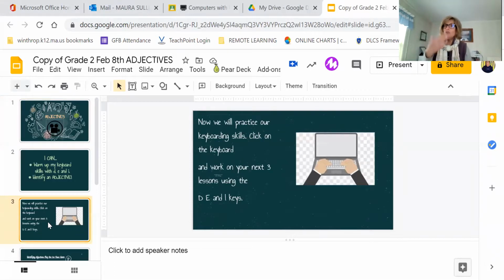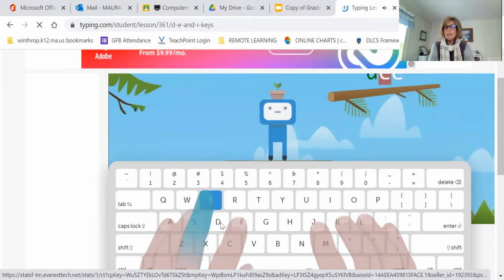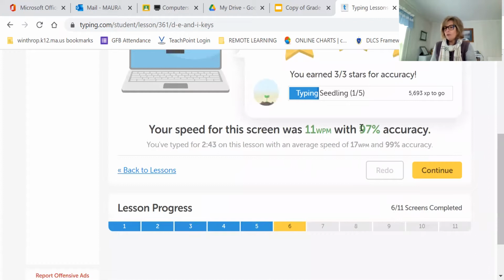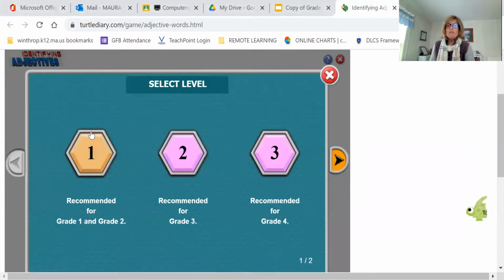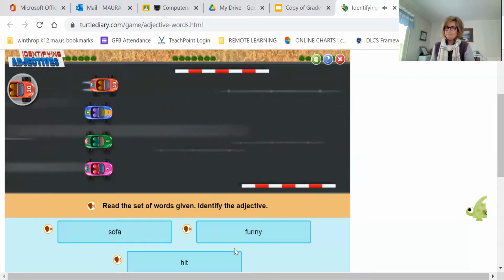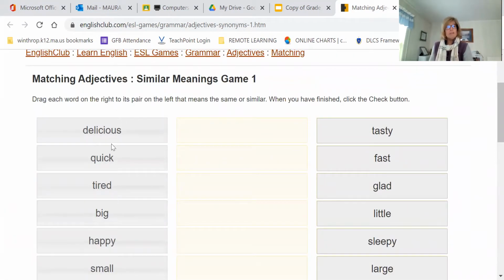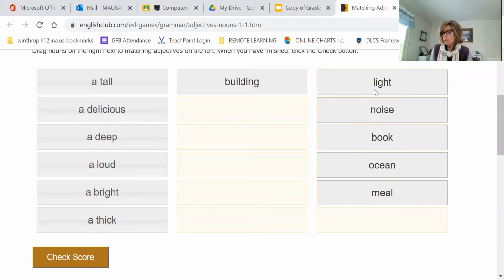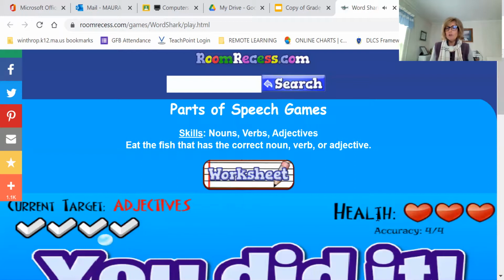Gr 2 Adjectives